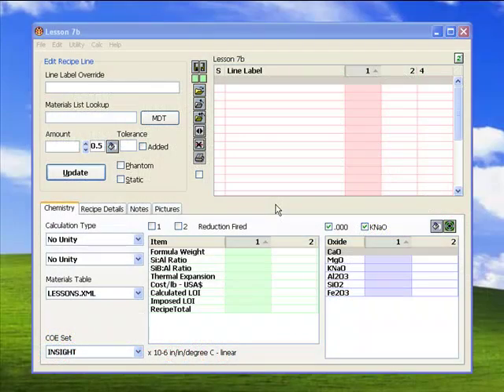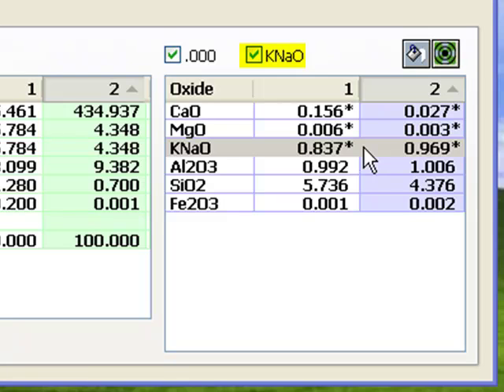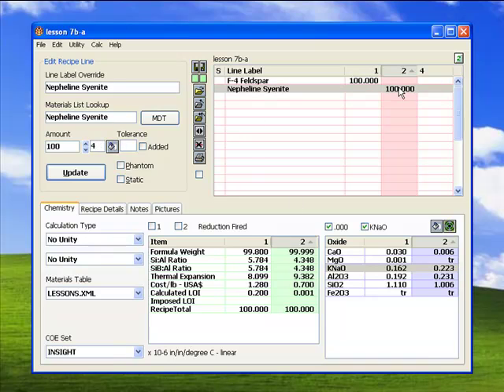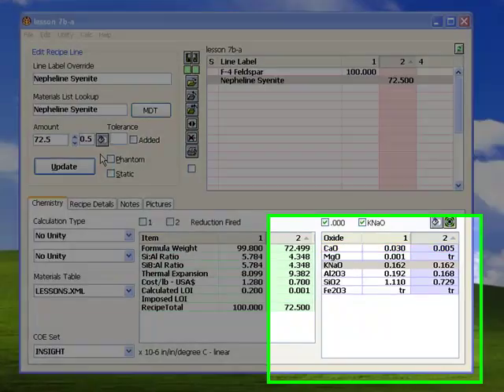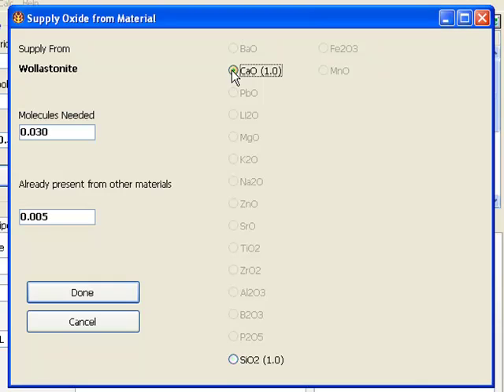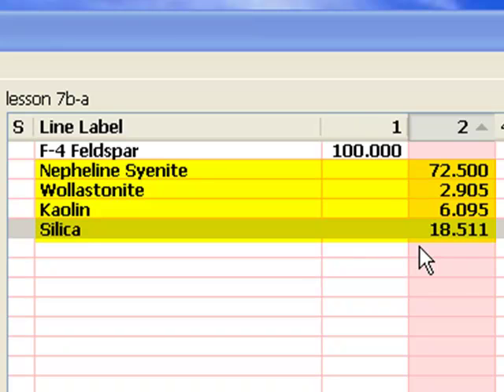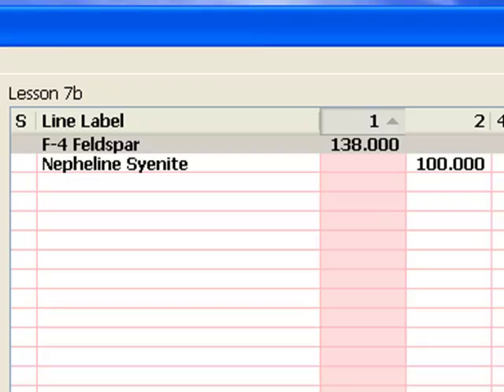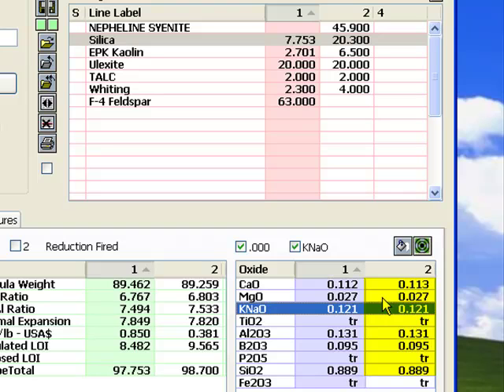Substituting Nepheline Syenite for Soda Feldspar Using Ceramic Chemistry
Using Digitalfire INSIGHT to formulate, fix and adjust ceramic glazes.
Issues surrounding substitution with complex materials, KNaO vs. K2O/Na2O evaluation, substitution rules vs. in-recipe substitution calculation, non-chemistry reasons for glaze differences and flow testing.